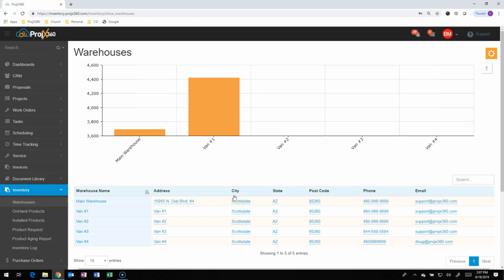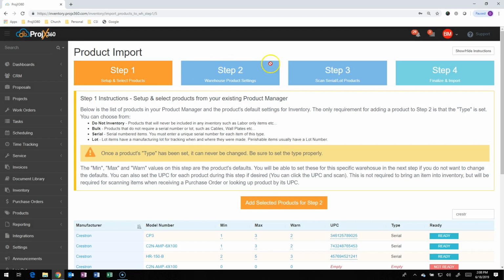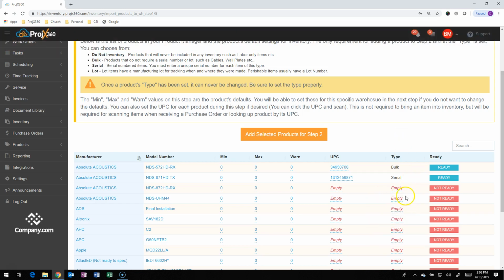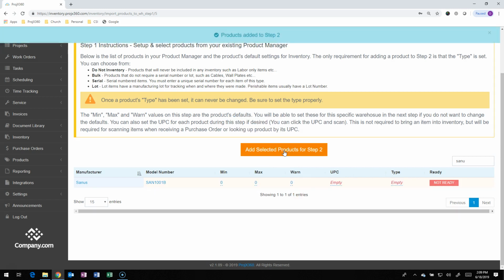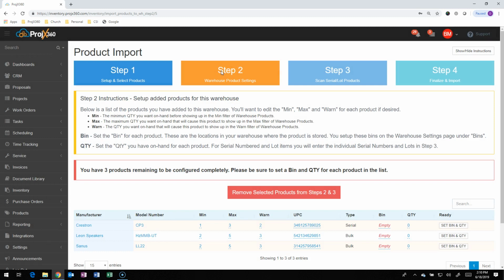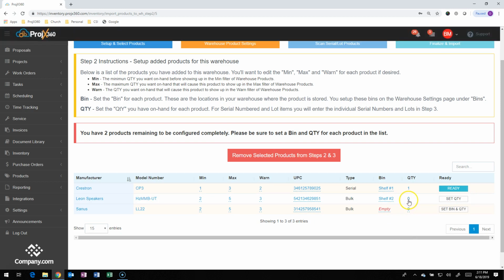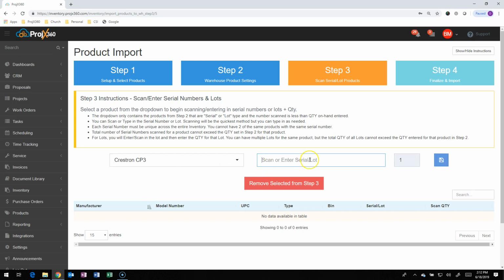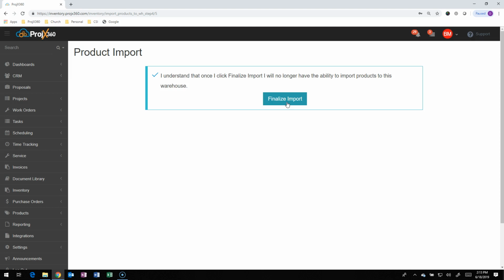Inventory Product Import